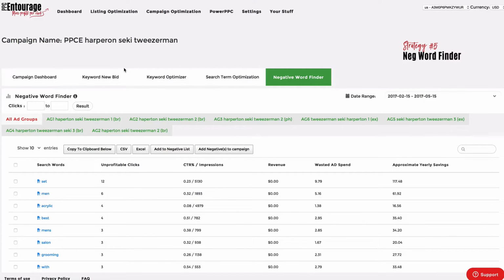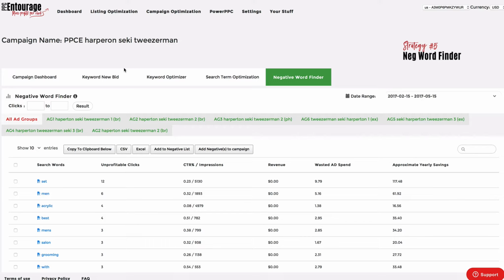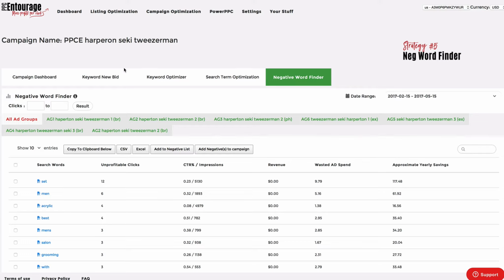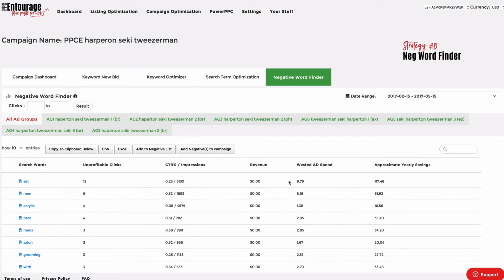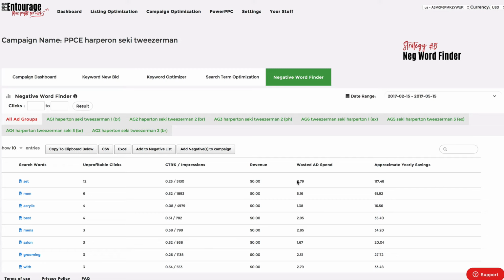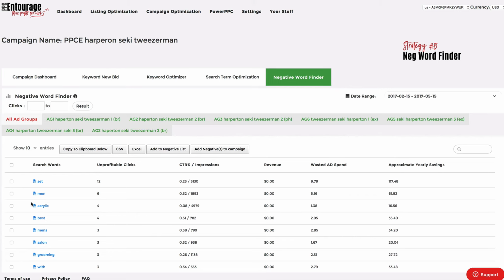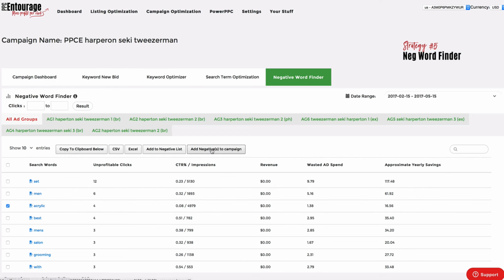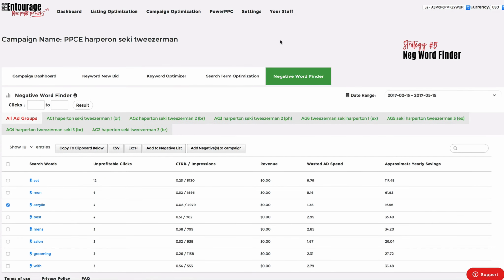L6T4: Negative Word Finder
Alright, the fifth and final strategy is Negative Word Finder, and this again is like pressing the easy button. I absolutely love this strategy, and it came about from one of our beta testers who noticed that the word "jumbo" was causing him to lose a lot of money. Every time the word "jumbo" came up in any one of his search terms, he was losing a lot of money, and he wanted a way to find out the individual words that when we're connected to a search term, and somebody searched for it, they typically lost money on that word, and Negative Word Finder is a way to do that. So basically, in Negative Word Finder, you're gonna see that we are in all of the ad groups, and then all of the individual words here that are associated with unprofitable clicks are gonna show up right over here. Now some of these will have sales, and some of them won't have sales, so it's really gonna be up to you to look at the word and ask yourself, "Is this word connected to my product, and if it is, is it worth keeping based on the data?"

Sometimes, it'll be very straightforward, it'll be easy to tell. Other times, you'll have to make a decision whether or not you wanna keep the word or not based on the data. So as you can see over here, the word "set" has 12 unprofitable clicks. We're not gonna look at this here, but the word "set has 12 unprofitable clicks, no revenue, and $9.79 in wasted ads spent. So that would be something that I would consider doing a negative phrase. Now the strategy here is to do a negative phrase because then I'm saying in no way, shape, or form, do I want visibility for the word "set". So if somebody goes on Amazon and puts anything, any phrase in with the word "set", we will no longer get visibility if we do a negative phrase. So then I'm simply gonna go down this list and look for words that are not related to my product or are just unprofitable, and keep in mind, this is an account with not that much data, so you're gonna see a lot of unprofitable clicks here if you have a lot of account ads spent.

So let's say we decide that this particular word is just not a good fit for us. We're gonna go to Add Negatives To Campaign. Here's the word here, we're gonna add it to the campaign, and yes, this is what we want, a negative phrase, and then we're gonna click on Add, and OK, and then we're done, and now it's set to Amazon so you never have to get an unprofitable click from that word again.